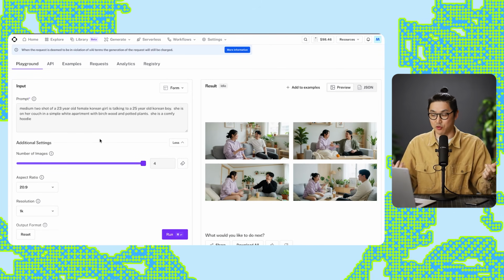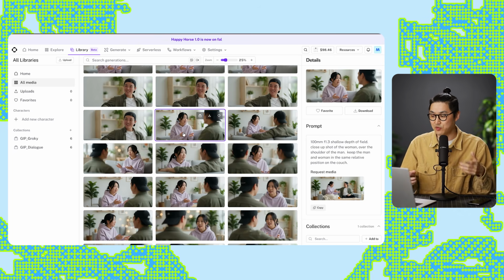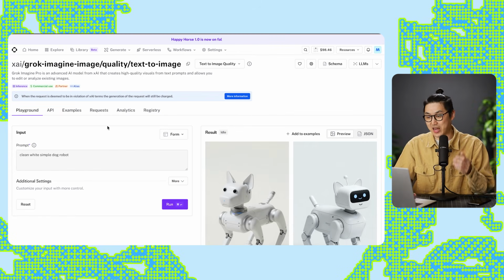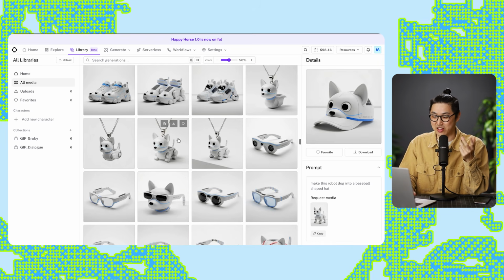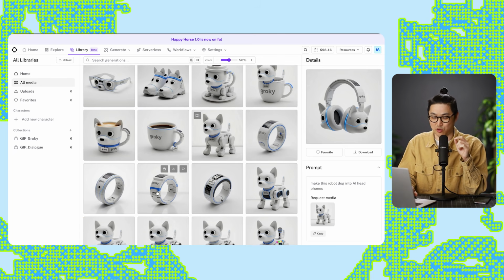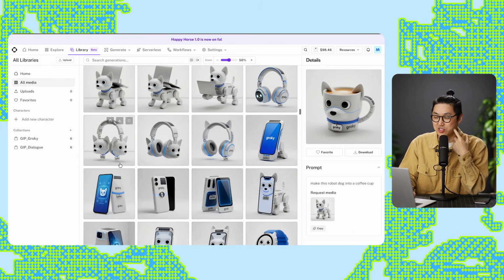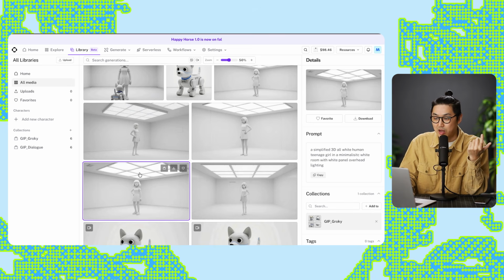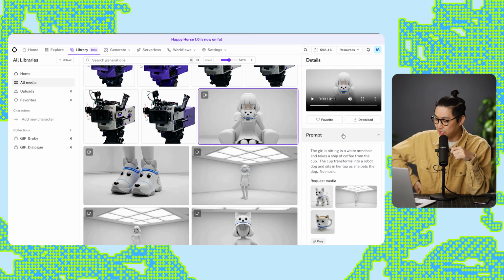How to Make a "3D style" Product Film with Grok Imagine Pro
xAI released their new image model Grok Imagine Pro.  I put the model to the test by making a cinematic dialogue scene and then a stylized 3D commercial for an AI robot name Groky.  Grok Imagine Pro and Seedance 2.0 work very well in concert to create visually compelling video content.

0:00 Cinematic Dialogue Scene
3:00 "Groky" Minimal 3D Clean Commercial
6:53 Seedance 2.0 Commercials